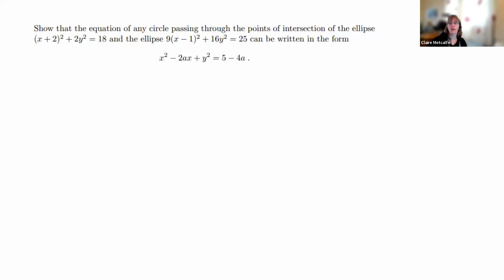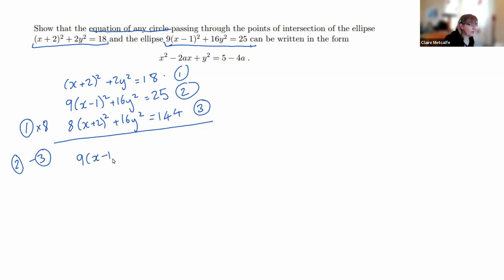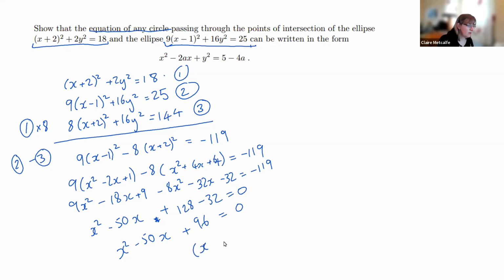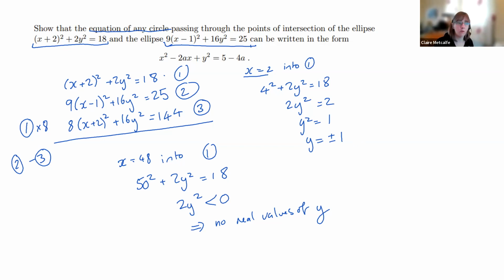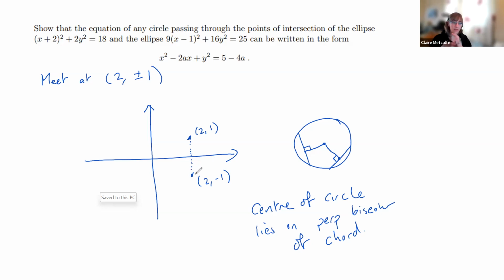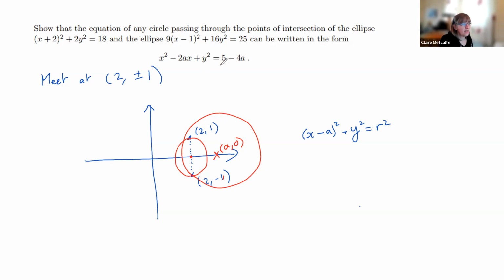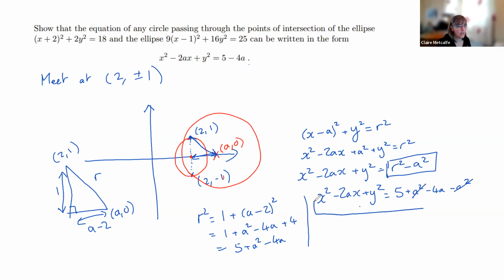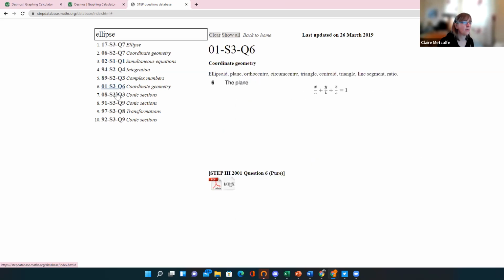STEP Support Programme Assignment 8 (2002 STEP 1 Question 1) - video worked solution